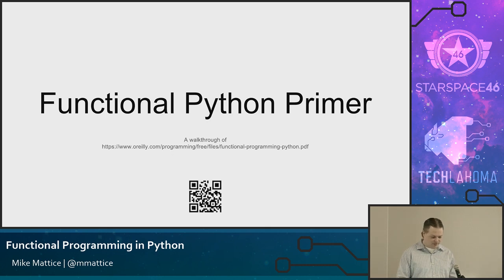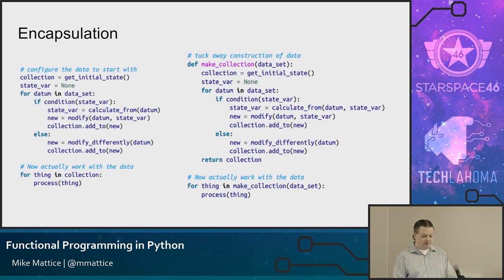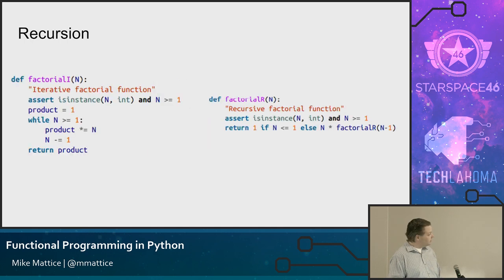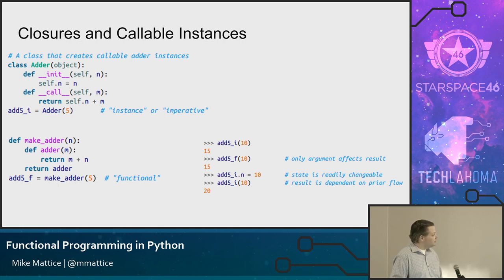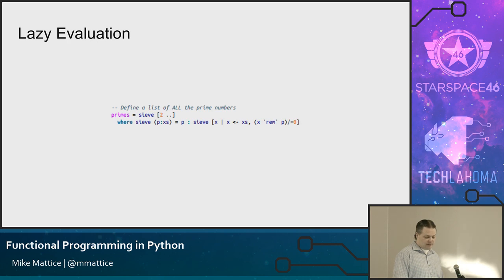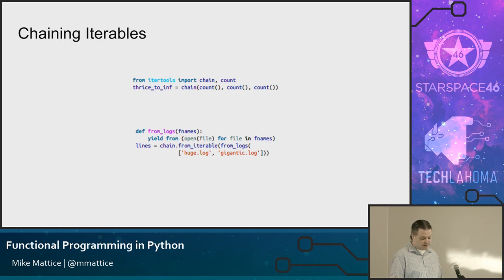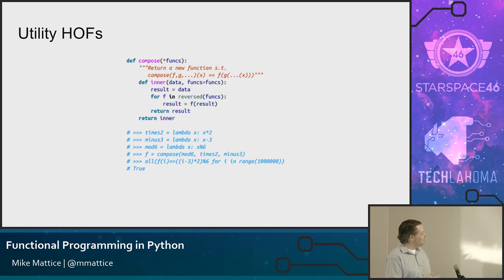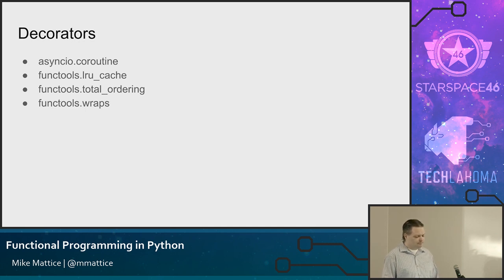Functional Python Primer - Mike Mattice: OKC Python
Mike Mattice (@mmattice) covers some FP principles and how they can help you.